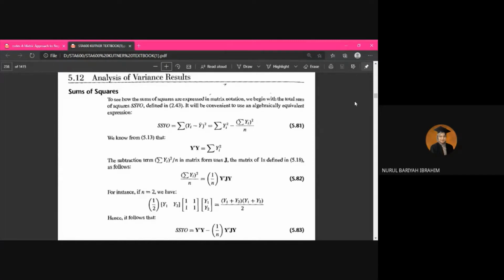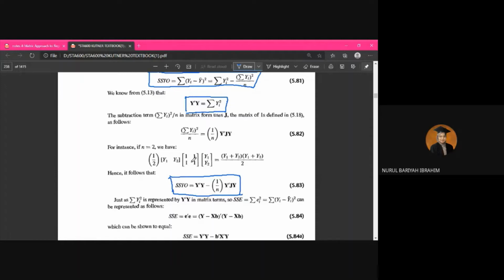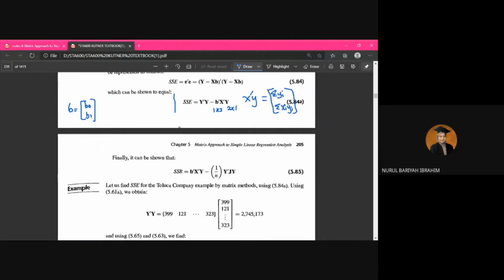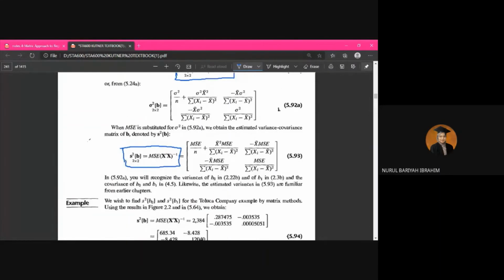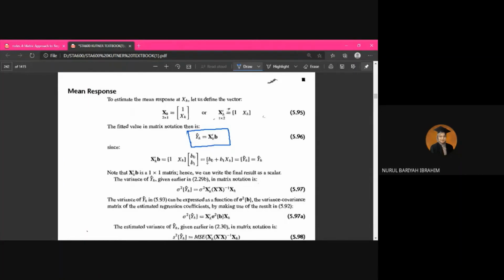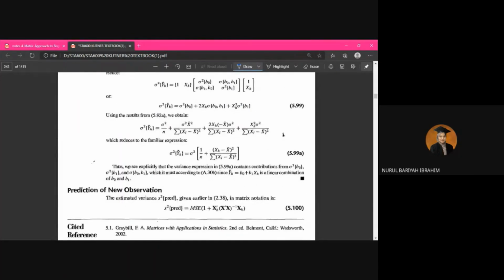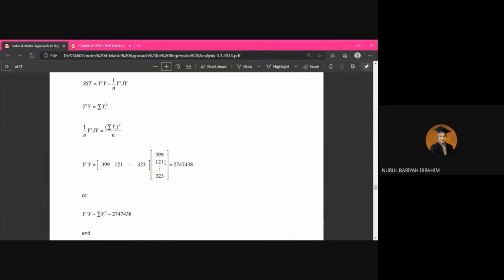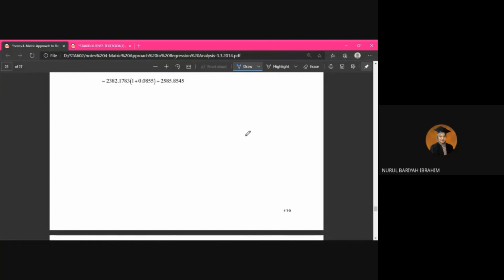STA602: MATRIC APPROACH ON ANOVA